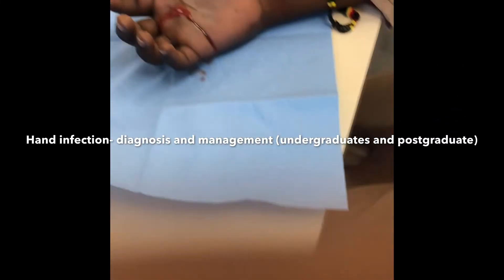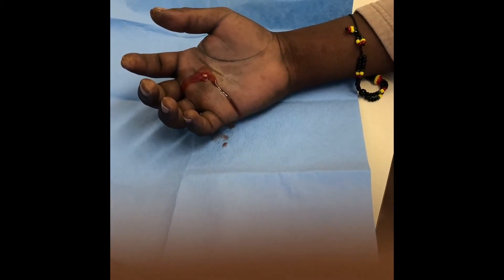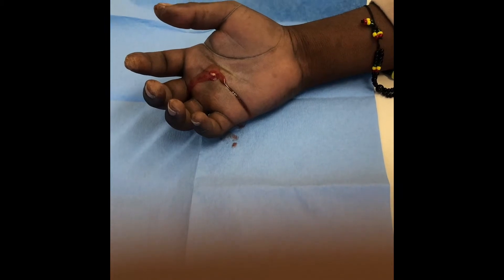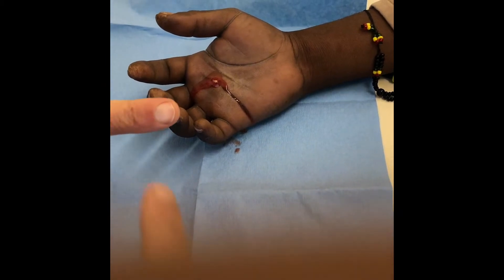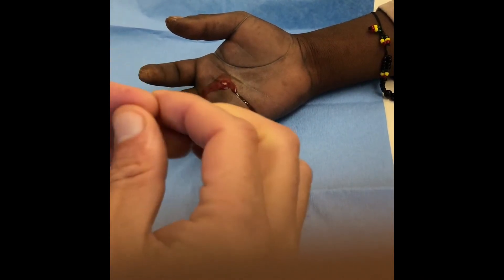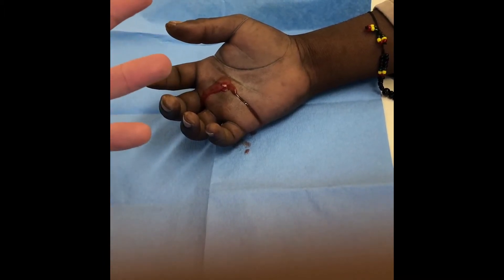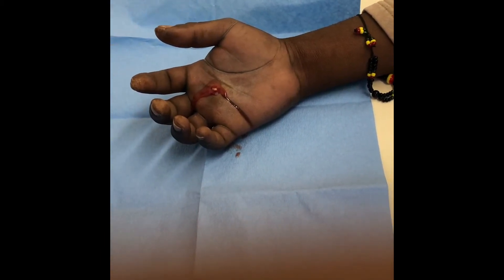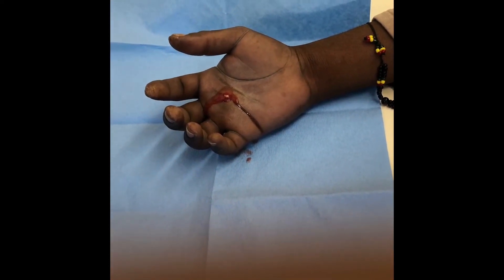Hand Infection 2 Diagnosis and Management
This video is about a Hand Infection Diagnosis and Management.
This is an orthopaedic teaching video from orthopaedic medical students on trauma or elective orthopaedic surgery and relevant topics. These videos have been created by and for our medical students from the University of Cape Town in South Africa. Part of the undergraduate & postgraduate series.